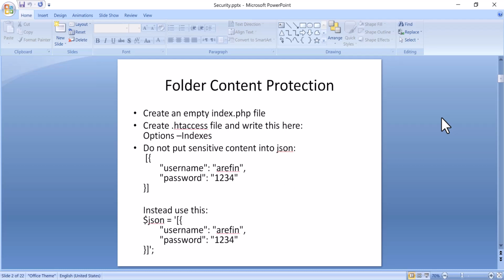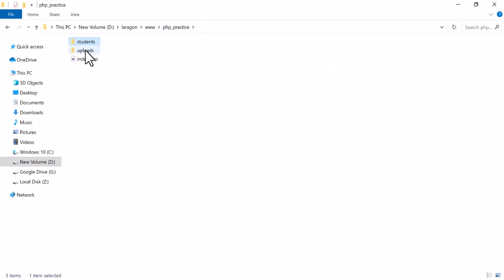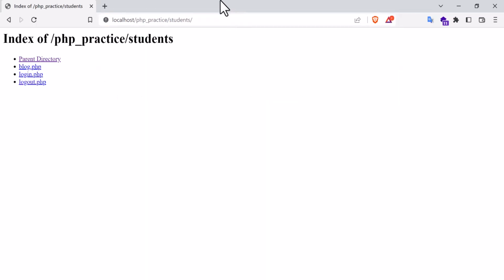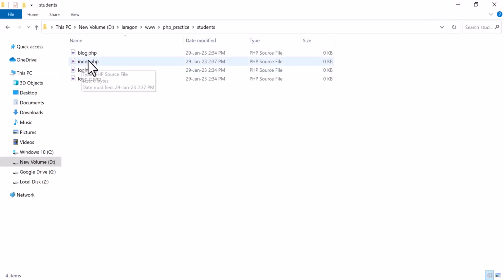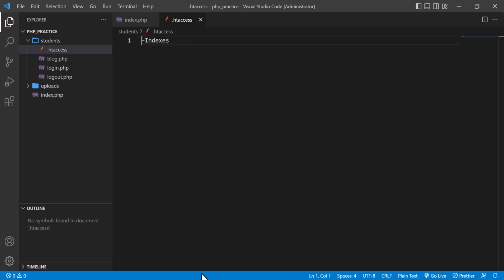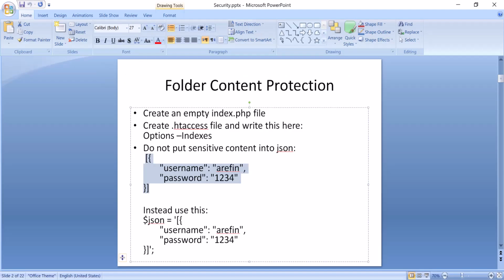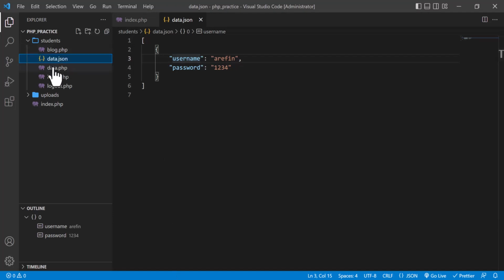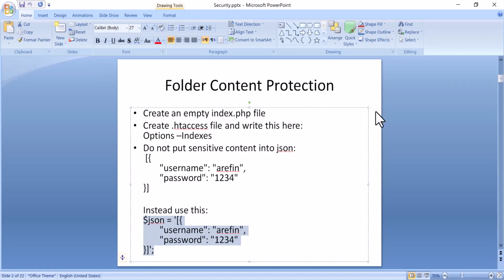63. Security - Folder Content Protection | PHP Tutorial | Basic to Advanced | PHP 8.2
In this tutorial, I have discussed about the security on folder content protection in php. I hope, you will enjoy the video very much.